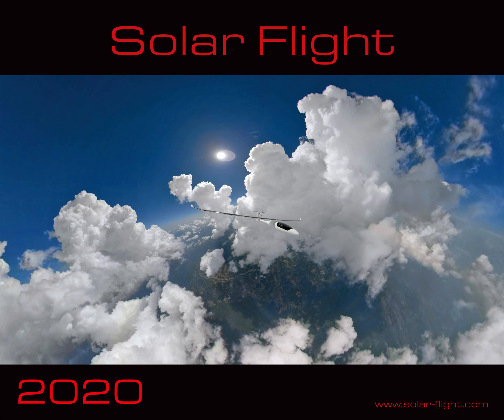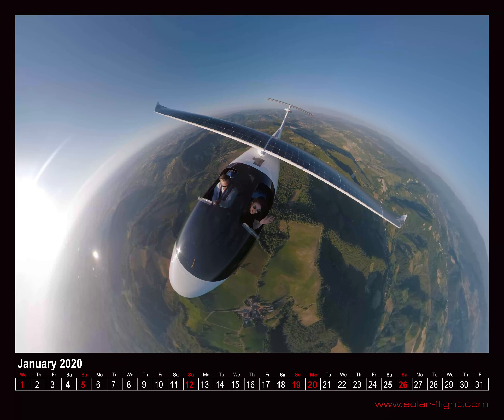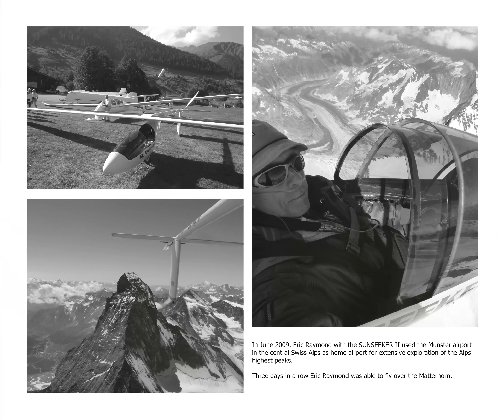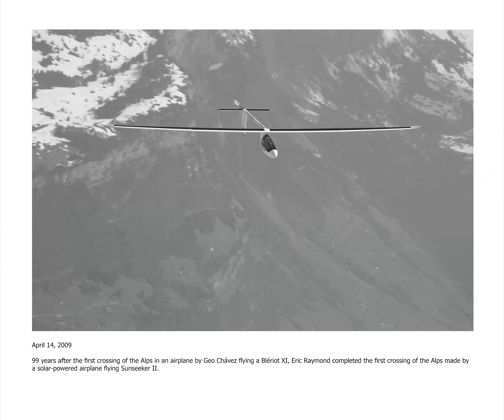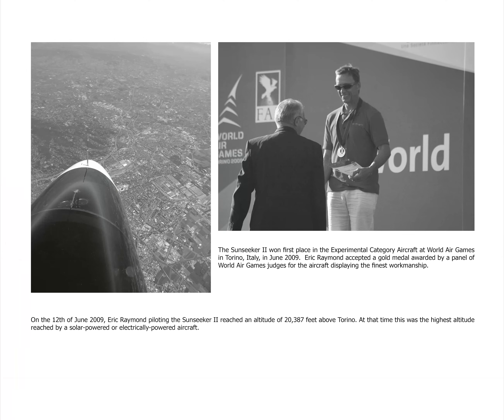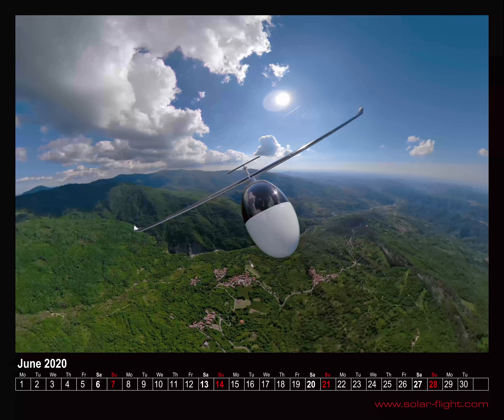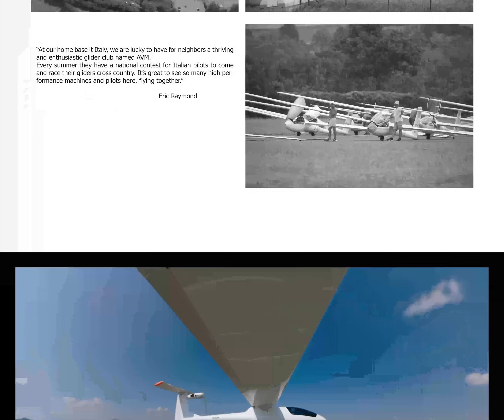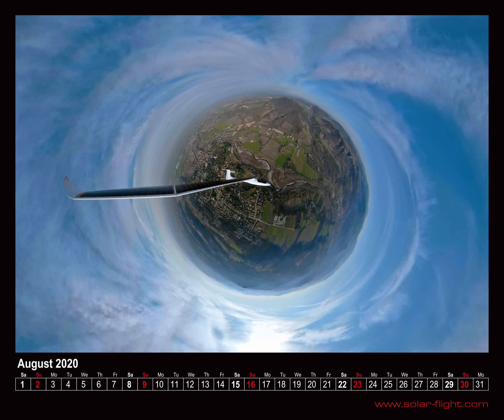Solar Flight Photo Calendar 2020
Sneak preview of our Photo calendar 2020.
By purchasing our calendar, you support our continuing development of solar- electric aircraft.